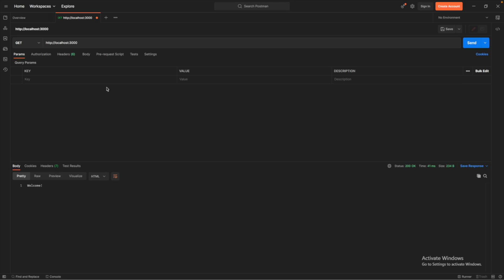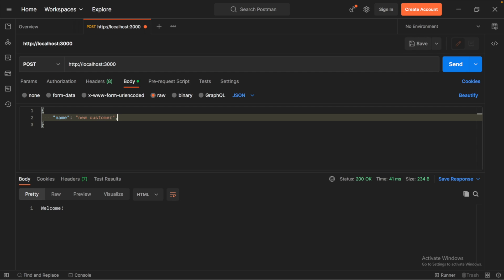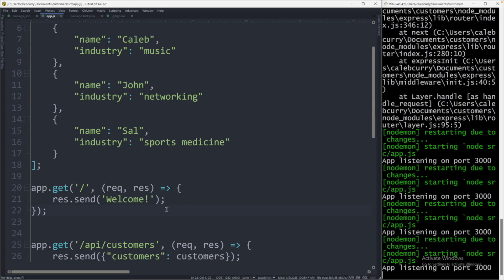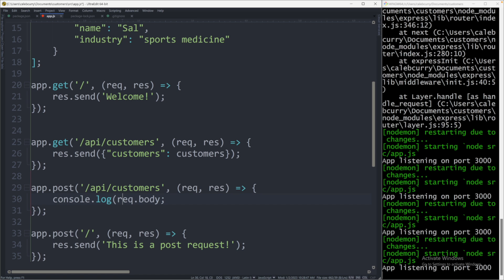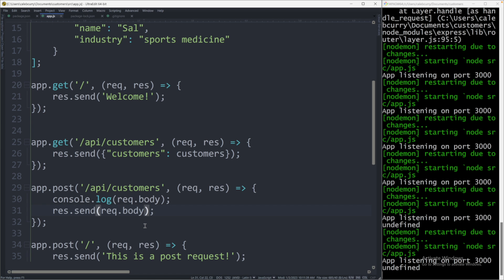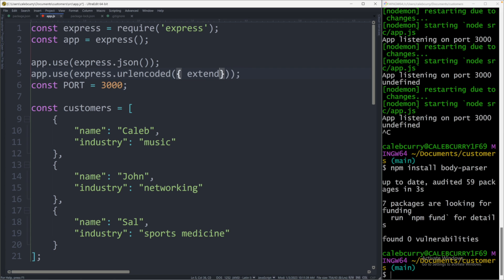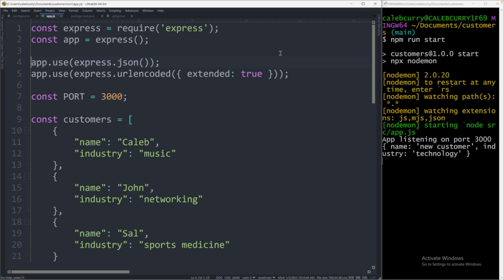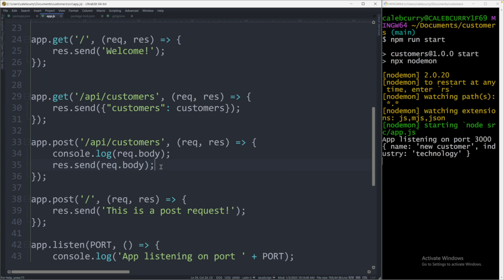How to Read POST Request Body - Node.js Tutorial 9